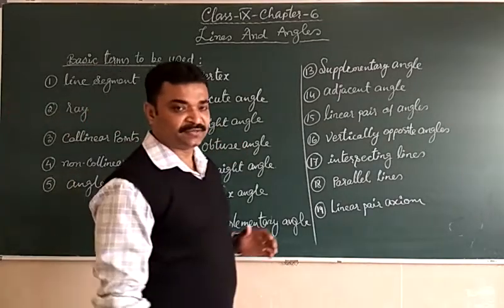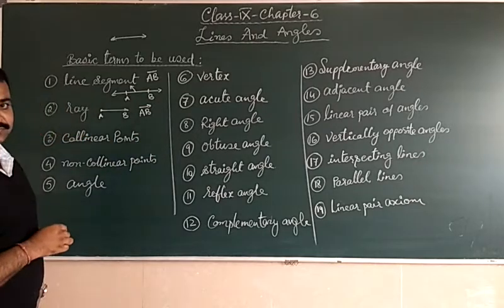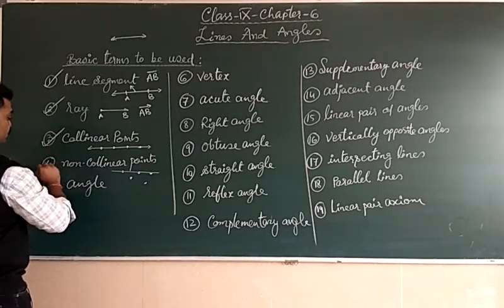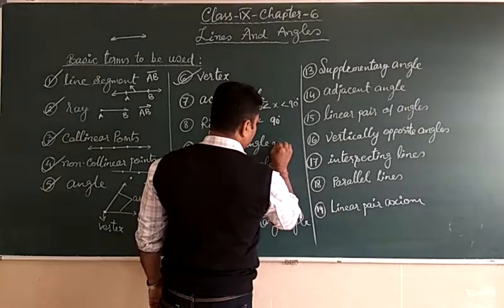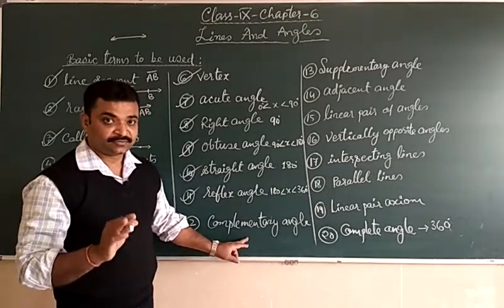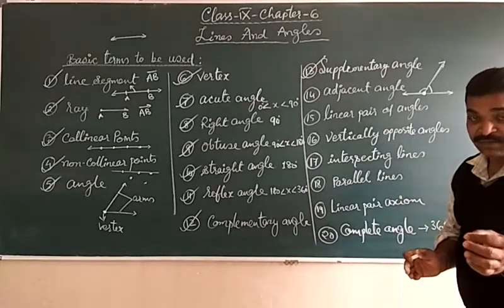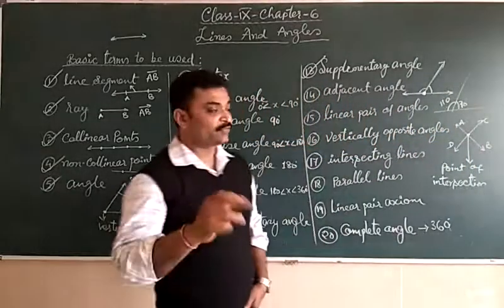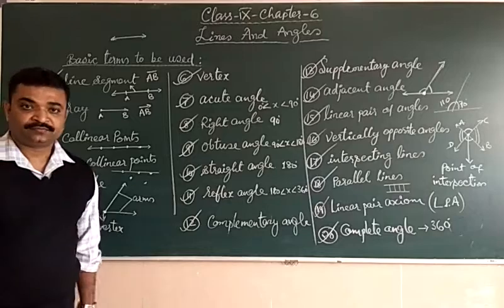V231 CLASS IX CHAP 6 EX 6 1 PART 1